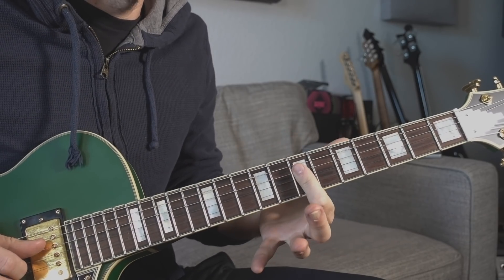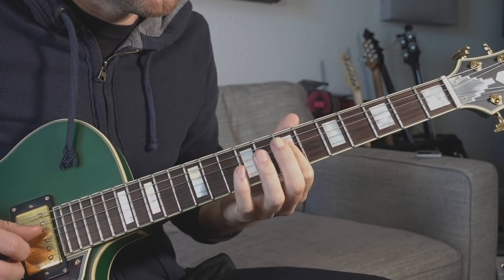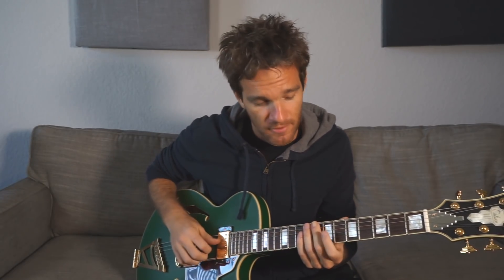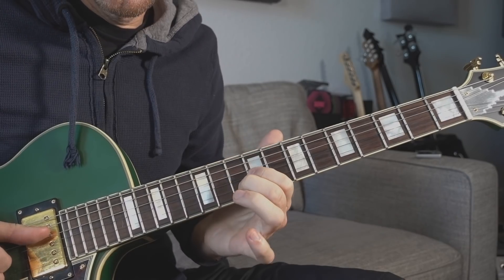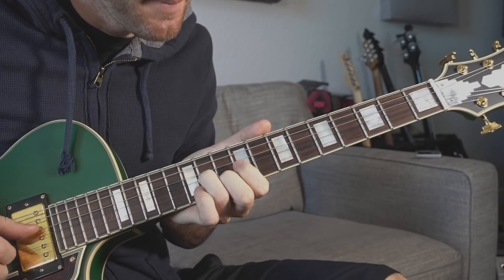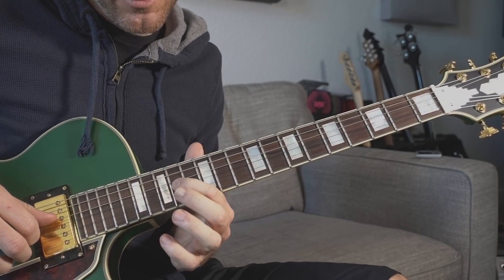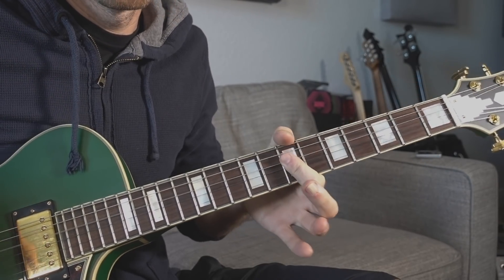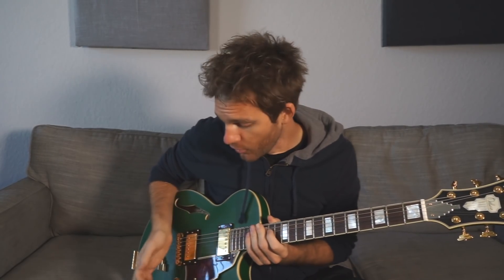What to Practice in Sheer Isolation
Trying to make the best of it! Let's learn how to bounce around and make effective and musical use of your time practicing guitar!!!

Check out the music:
🍀Emeryld Ryders